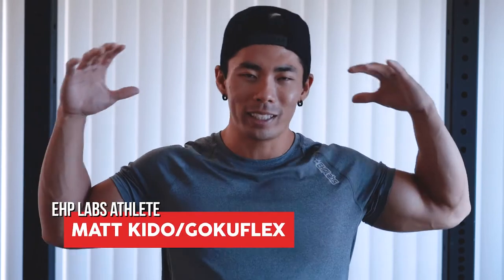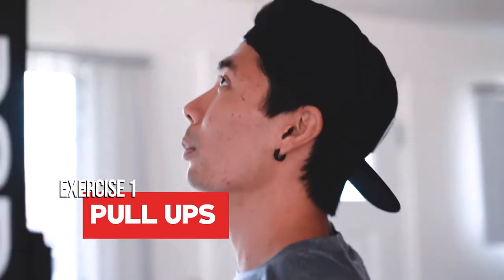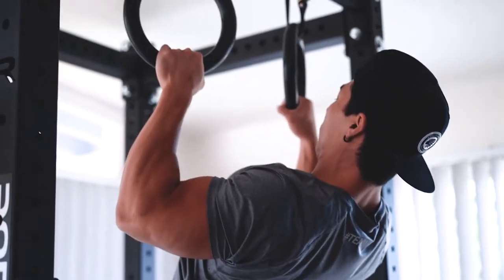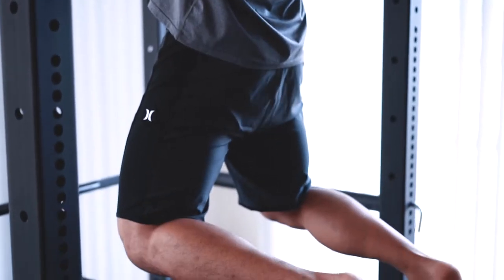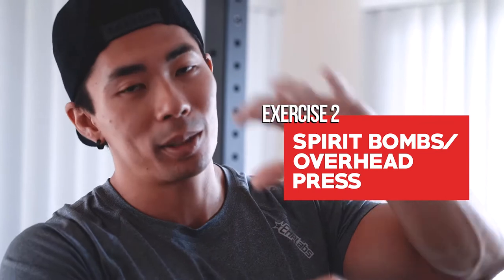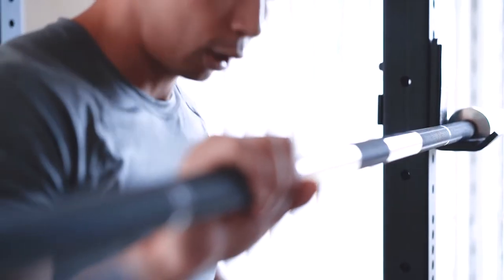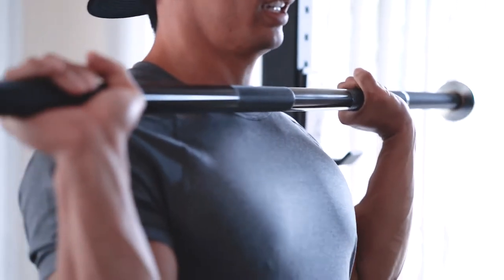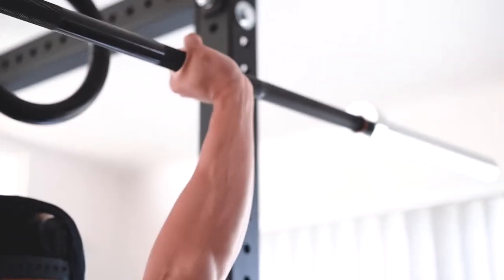Strengthen Your Core Without Ab Exercises! | Train Insaiyan with Gokuflex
Hate situps and annoying abdominal exercises? These tips will help you build rock-solid core strength whilst you spend more time training your favourite muscle groups like chest and arms!